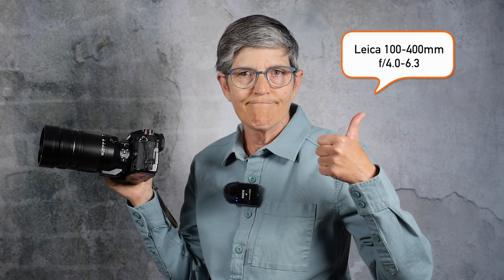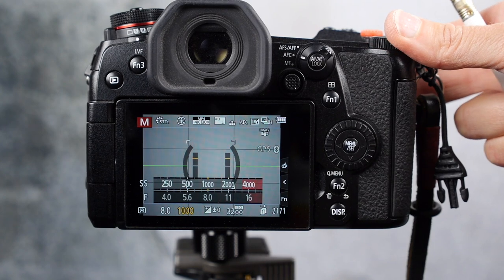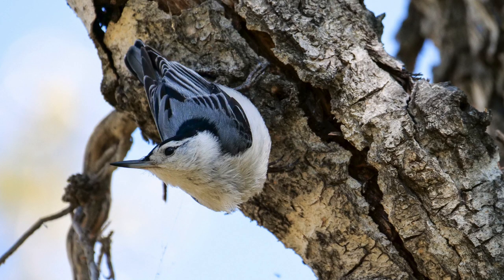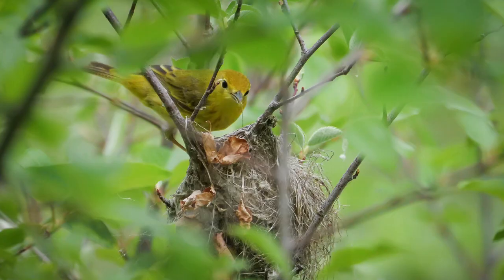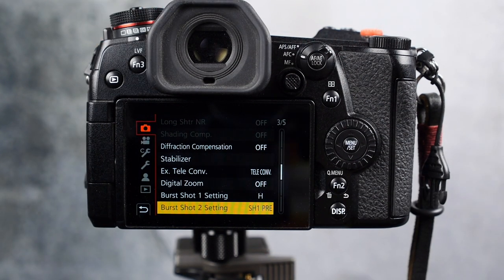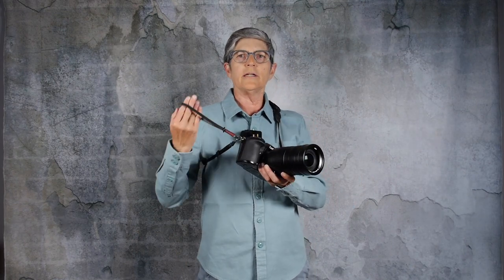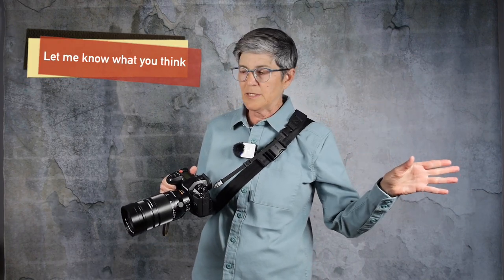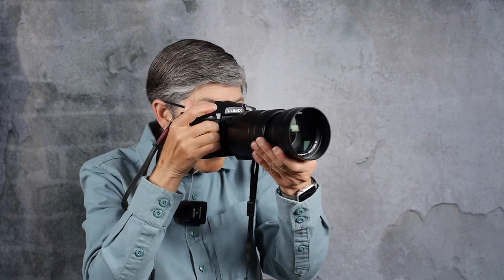Best Camera Settings for Bird Photography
My camera settings have evolved a bit since getting the Leica 100-400mm lens. Here are my best camera settings for bird photography.

Table of Contents (coming soon)
0:00 - Introduction
1:35 - Camera settings - the basics
3:02 - Focus settings
5:28 - AF-ON Near and AF-ON Far
7:52 - Burst Modes
8:26 - Camera Carrying
10:55 - Waist pack by Chrome Industries
13:19 - Let me know what you think
13: 42 - Bonus tip!